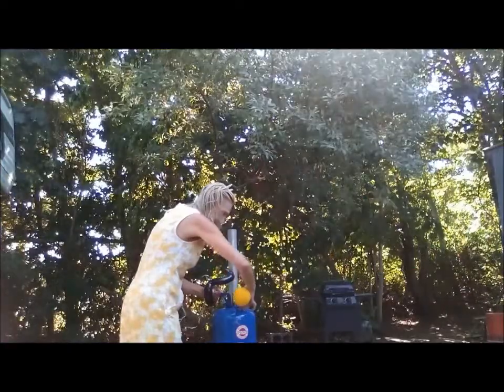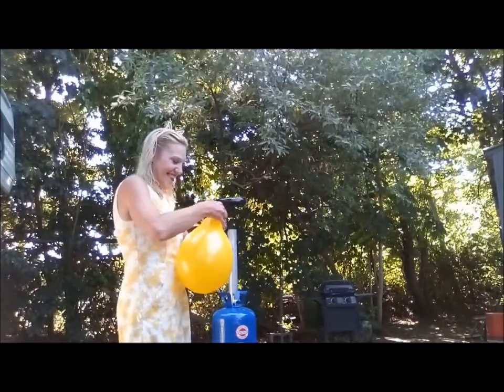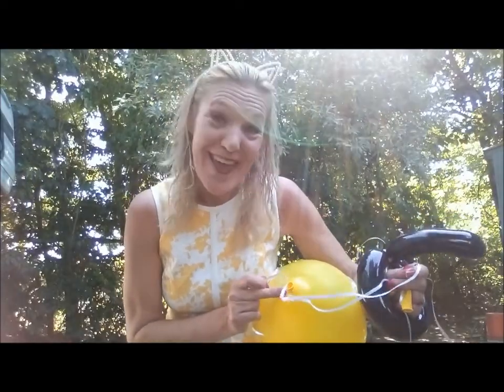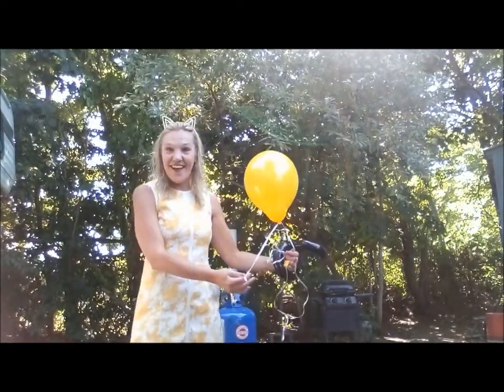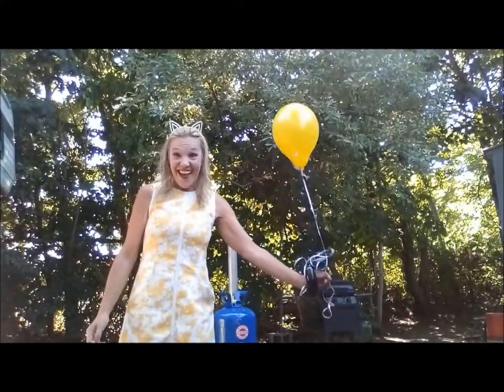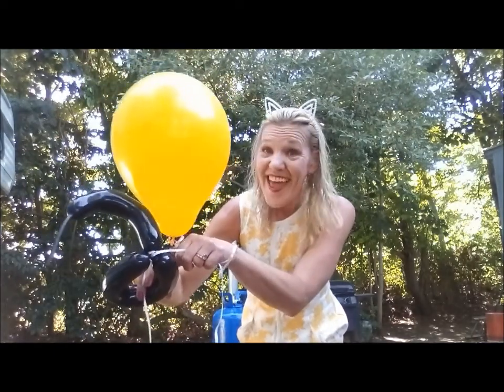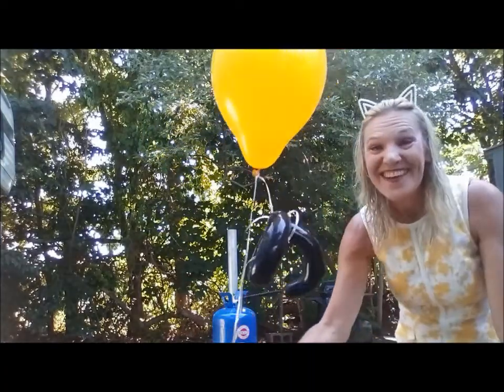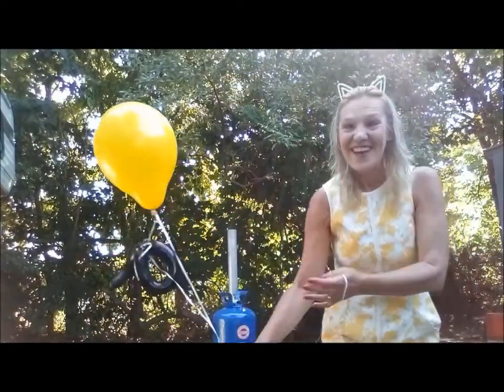Subscriber's Request Balloon Video